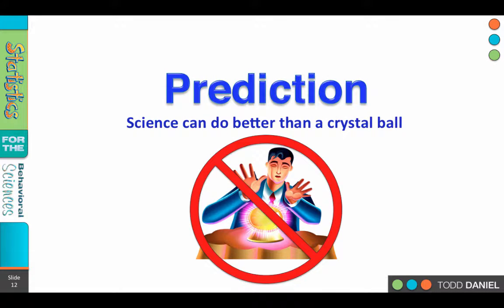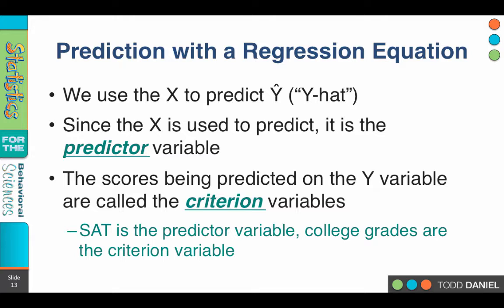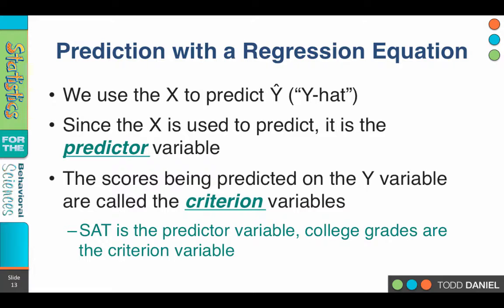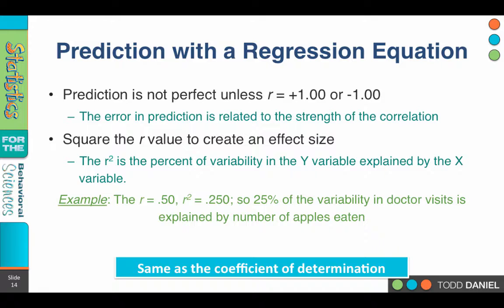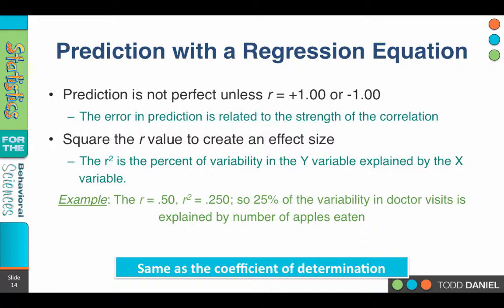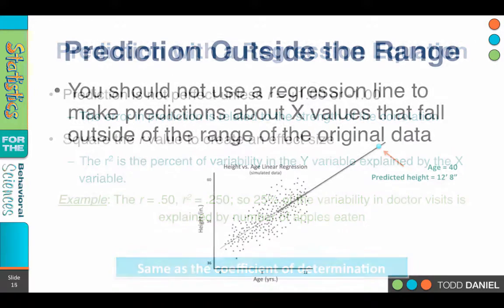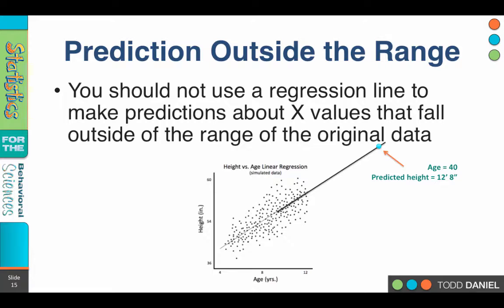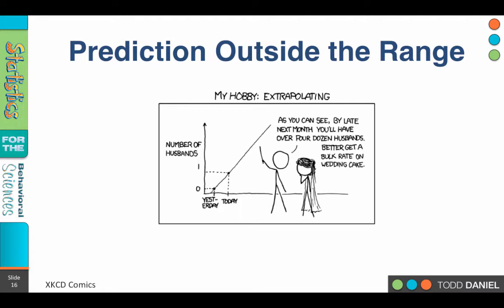14-3 Prediction with Regression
Table of Contents:

00:31 - Prediction with a Regression Equation
01:43 - Prediction with a Regression Equation
03:45 - Prediction Outside the Range
04:40 - Prediction Outside the Range